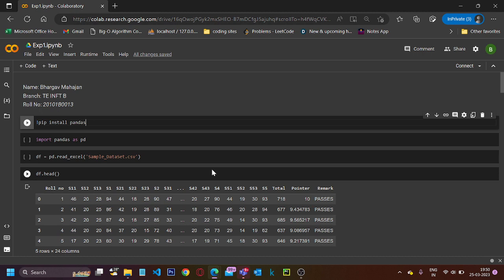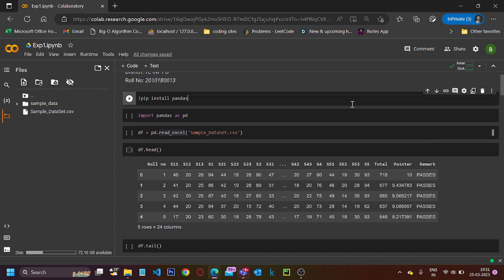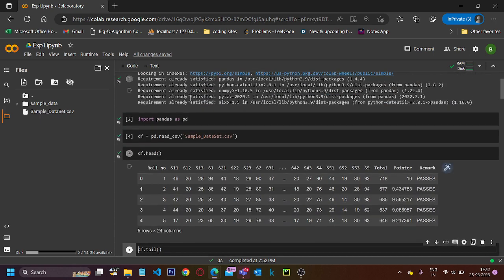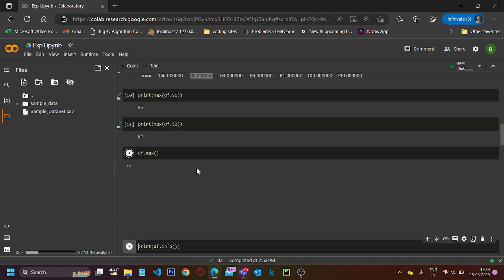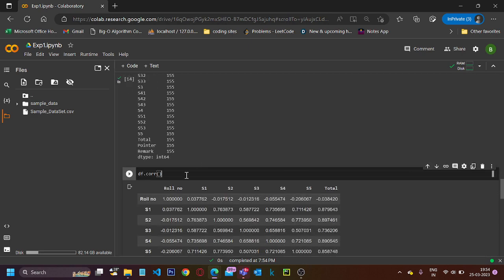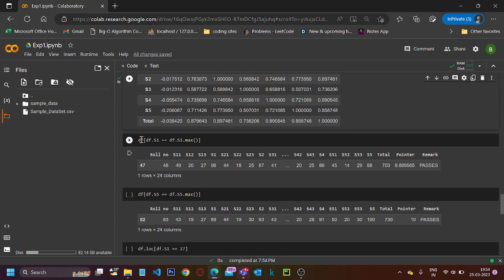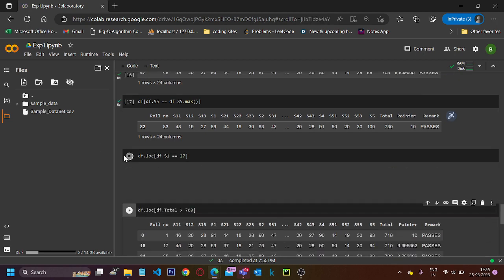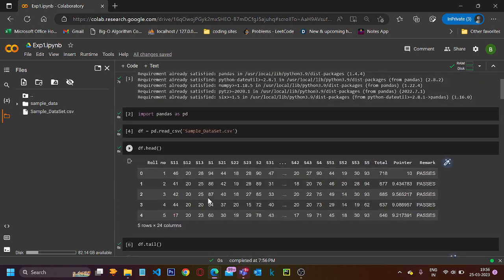Python lab Experiment No 1 - Pandas intro